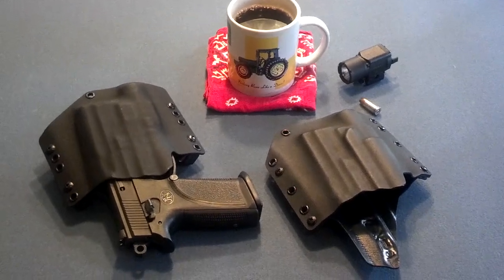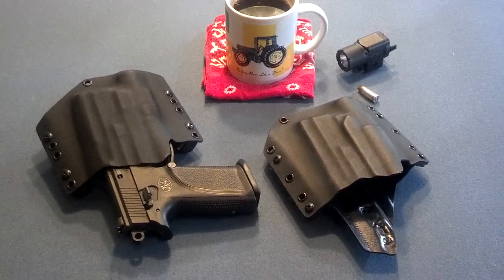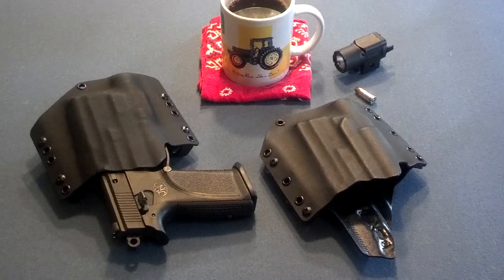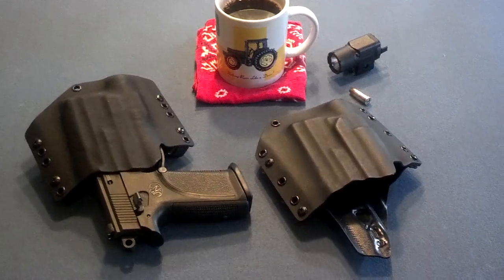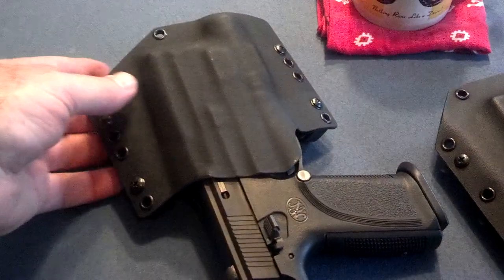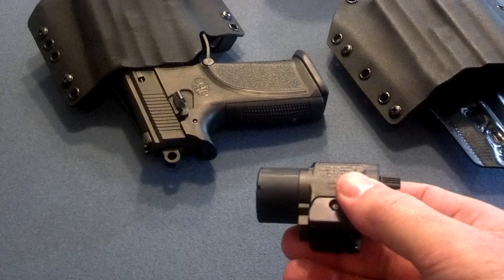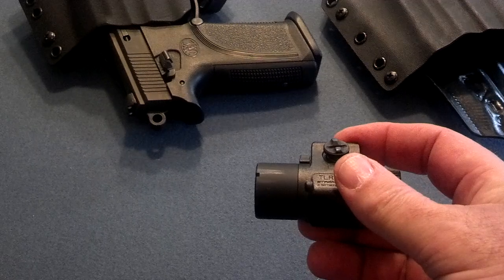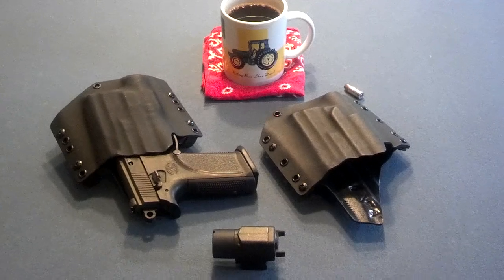Kydex Holster Retention- Video Correction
I caught my mistake on my video about KydexTech holster retention of a gun w/o its light attached.  The holster reviewed was actually made by Raven Concealment.   The results were the same for both holsters though.